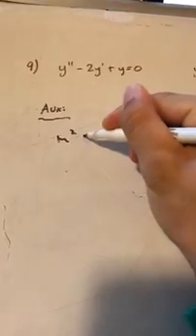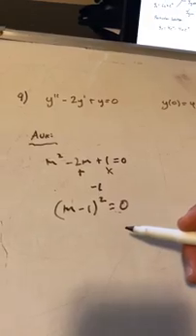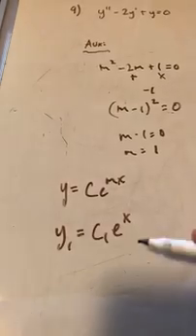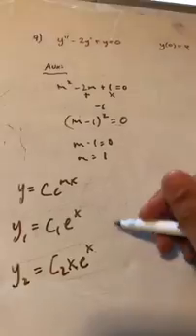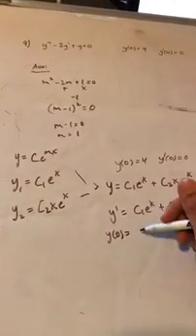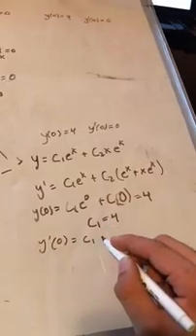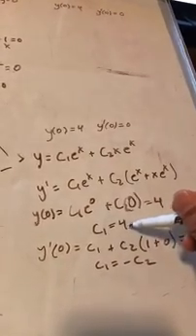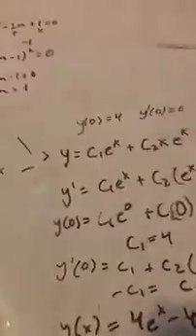2nd Order Homogenous DE - Constant Coefficients (1)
Hello, I will be Sílvia a homogenous second order differential equation here.